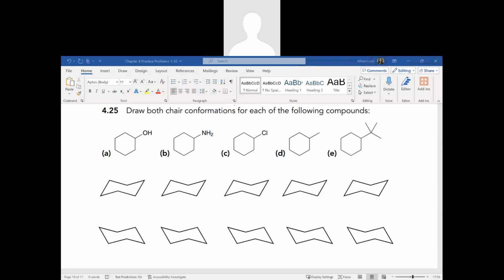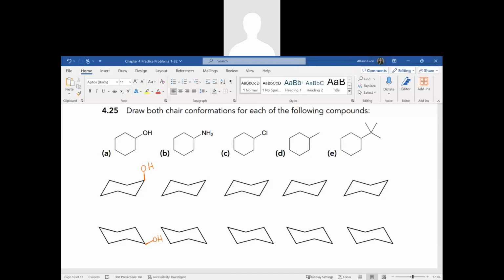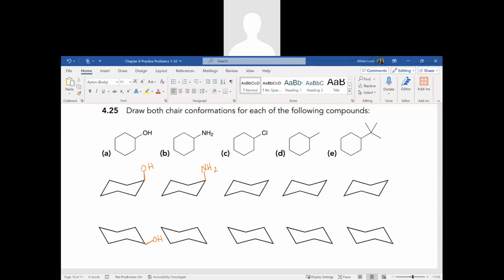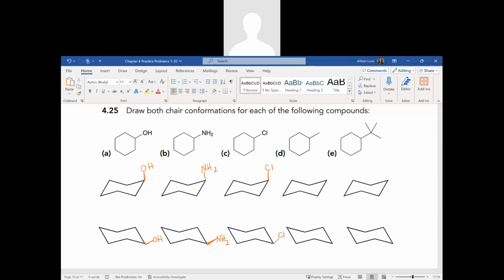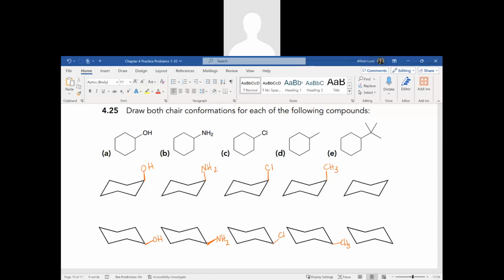Klein Chapter 4 Problem 25